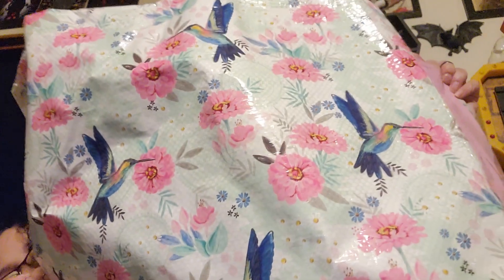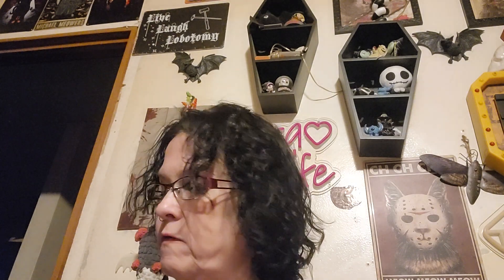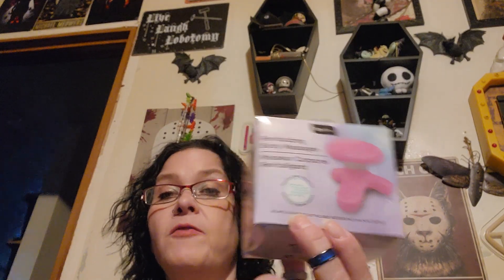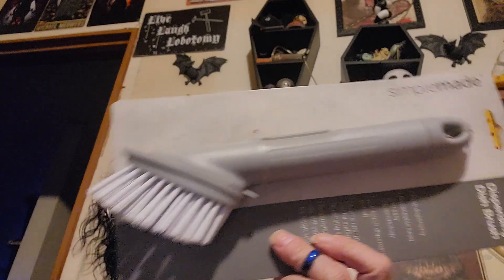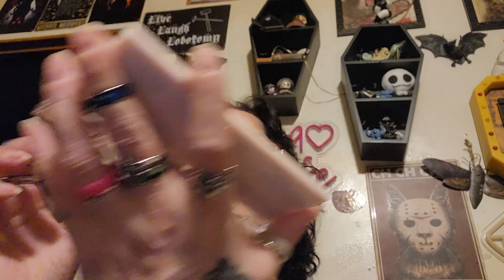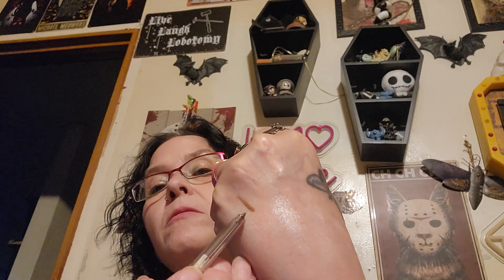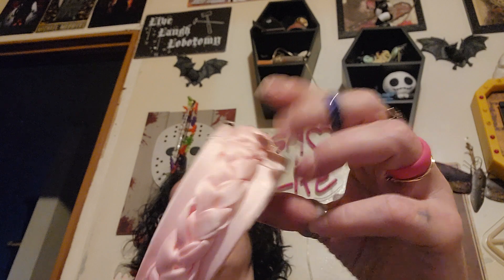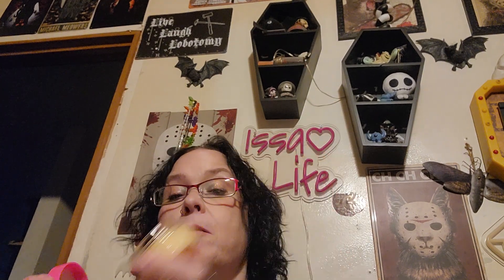Lost Dollar Tree Haul..Wishlist items!